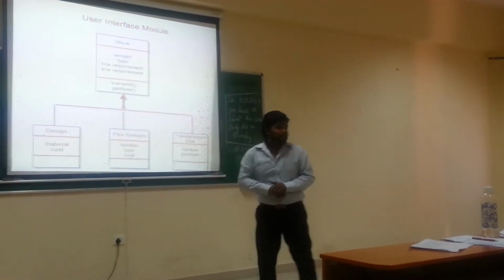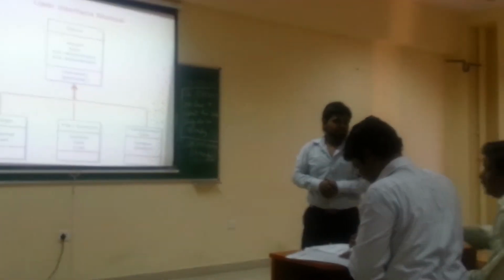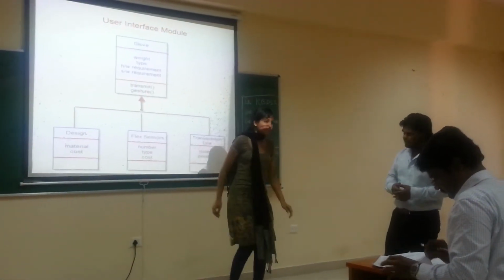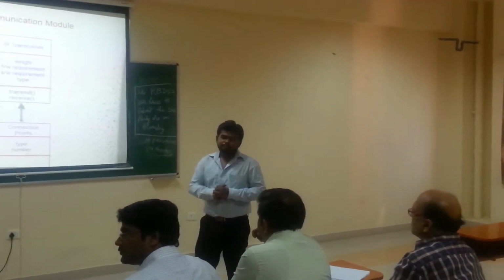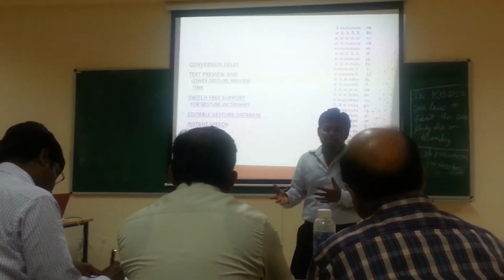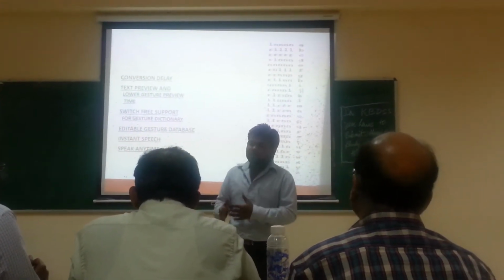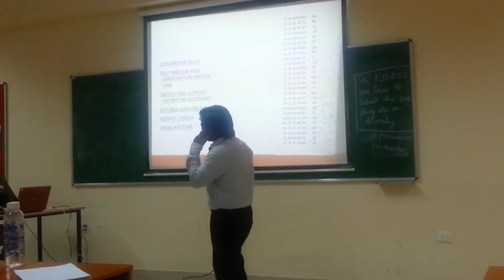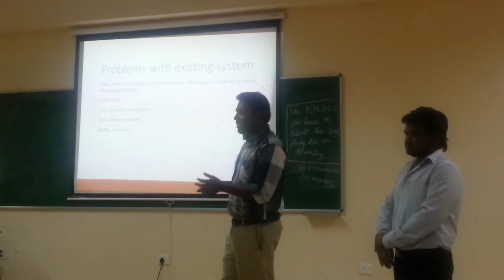HANDTALK for DEAF AND MUTE people by Gaurav Rajesh.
Here is a short presentation on the upcoming technology HANDTALK which uses P5 Gloves for finger movements to speech conversion. Using AMERICAN SIGN LANGUAGE and a suitable gesture dictionary we were able to built the technology as a final year project . Here, we had given a small introduction to it.